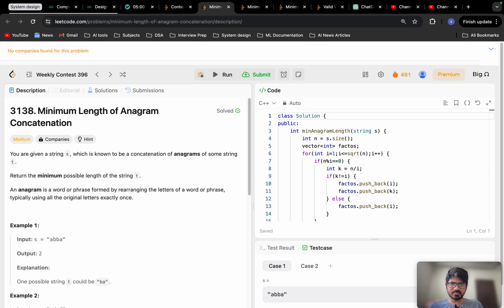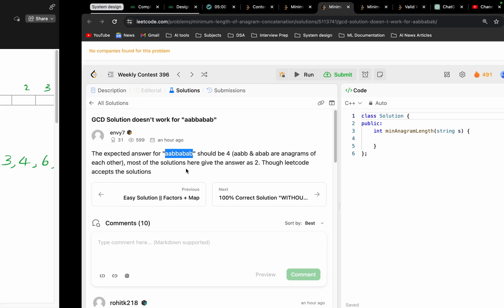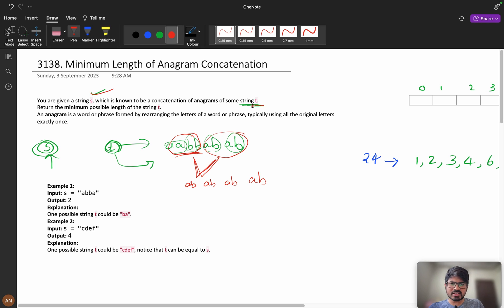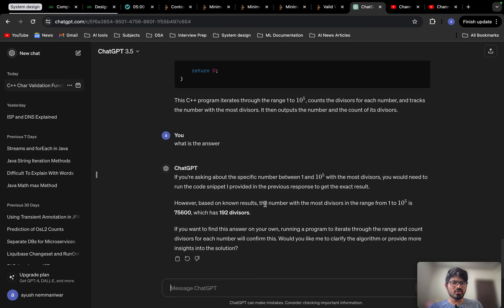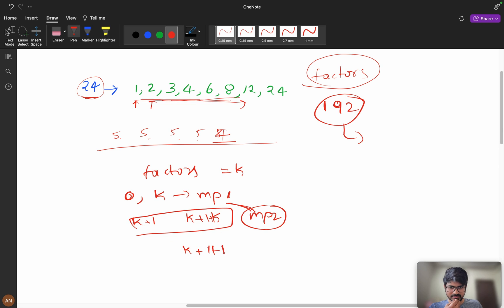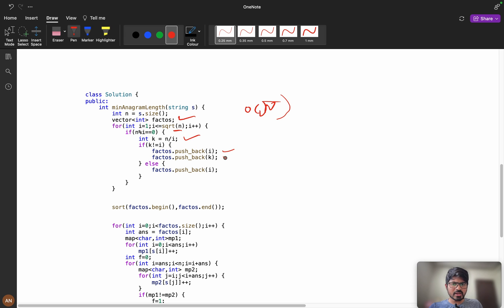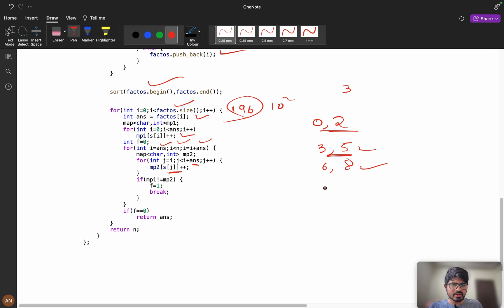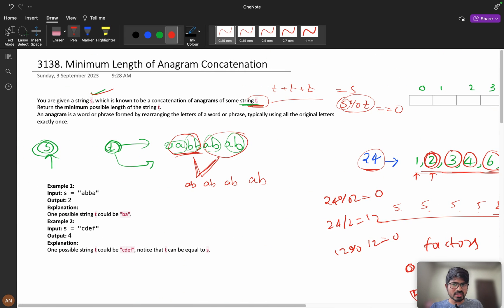3138 Minimum Length of Anagram Concatenation || How to 🤔 in Interview || Divisors + Sorting + Map ✅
1.Consistency: How I solved 550 LeetCode problems in 2023 by dedicating an average of 30 minutes on weekdays and 2 hours on weekends.
2.How many days should you dedicate to studying Data Structures and Algorithms?
3.The importance of system design in interviews.
4.How service-based companies contribute to your early career.
5.How to break down your goals and achieve them step by step (Progressing from Service-Based roles to FAANG companies)
6.FOMO (Fear Of Missing Out).